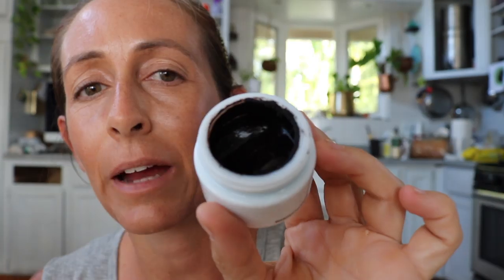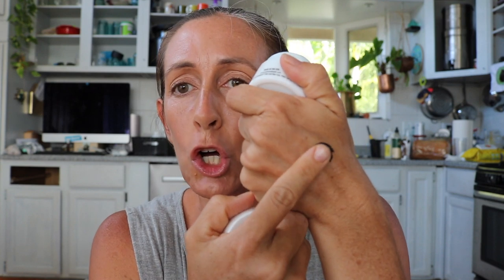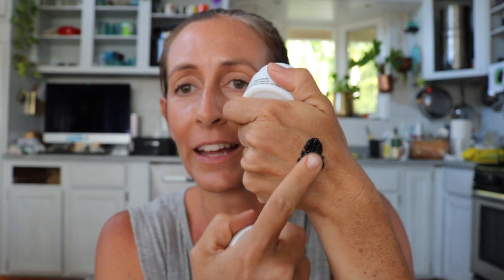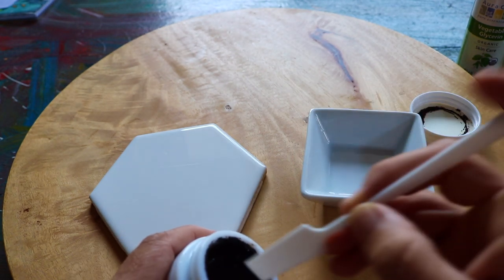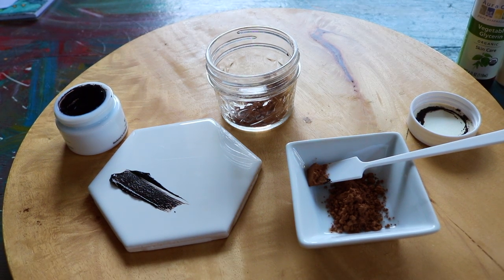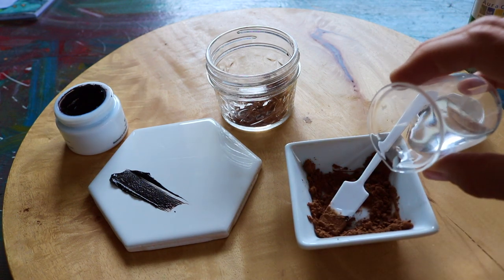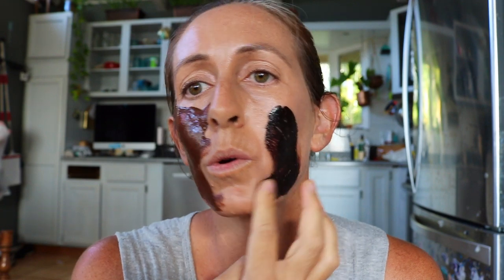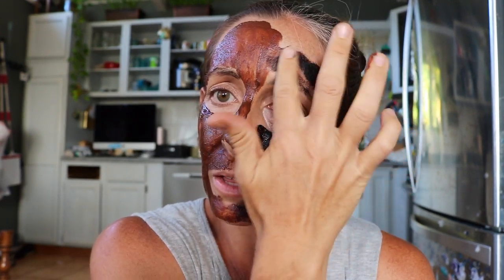Hack the mask: Josh Rosebrook cacao antioxidant mask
This mask came in the Beauty Heroes Sept box (which is still available!).

Beauty Heroes sends me the monthly box for review. I came up with my DIY all on my own lol